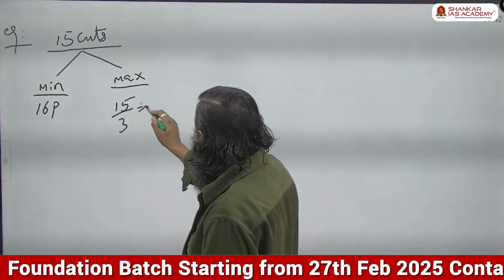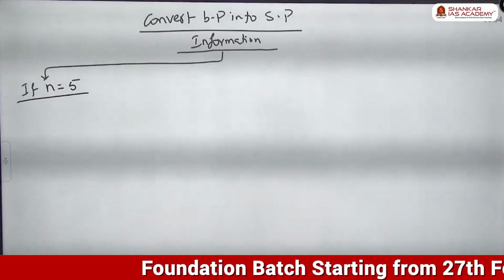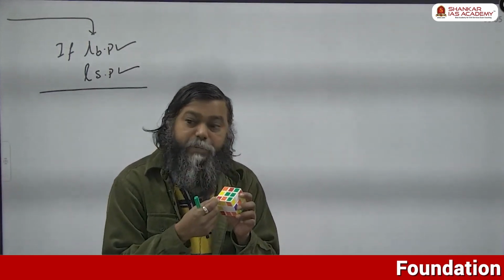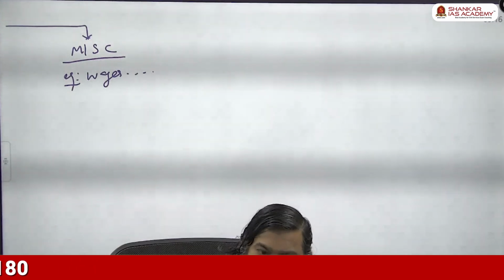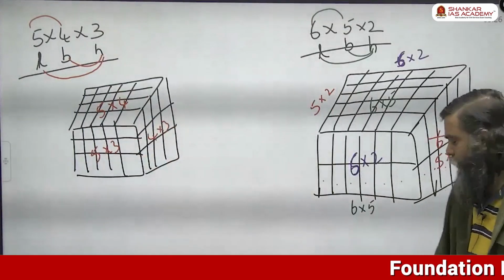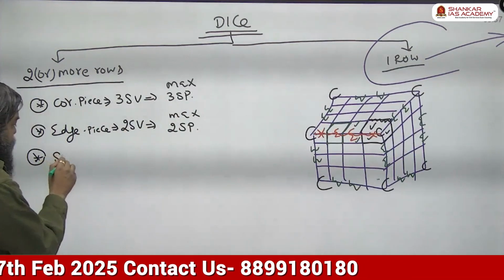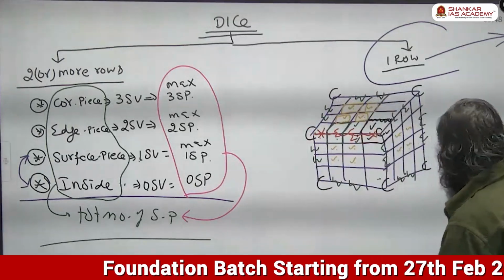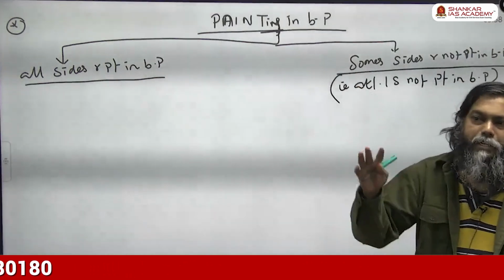UPSC CSE Prelims 2025 | CSAT Cubs Cuboid and Dices | UPSC CSAT by Shankar IAS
Cubes, Cuboids & Dice Short Tricks for UPSC CSE Prelims 2025 | CSAT Reasoning Made Easy! 🎯📚

Struggling with Cubes, Cuboids, and Dice questions in CSAT Reasoning? Don't worry! In this video, we break down the most effective short tricks to solve these problems quickly and accurately for UPSC Prelims 2025. 🚀

✅ Learn shortcut techniques
✅ Solve tricky questions in seconds
✅ Boost your CSAT score effortlessly